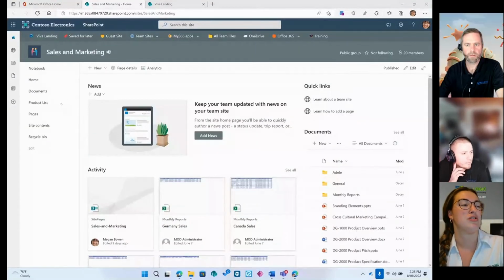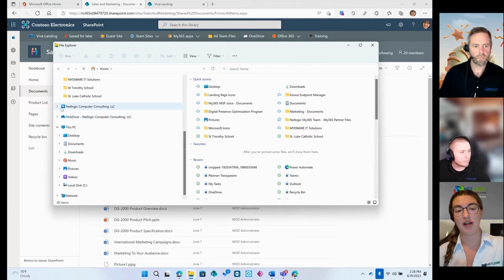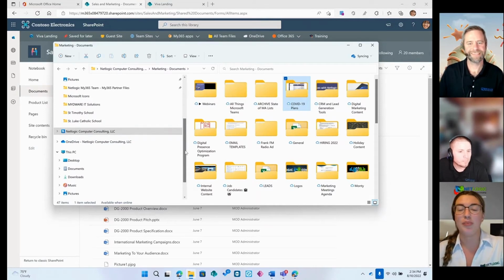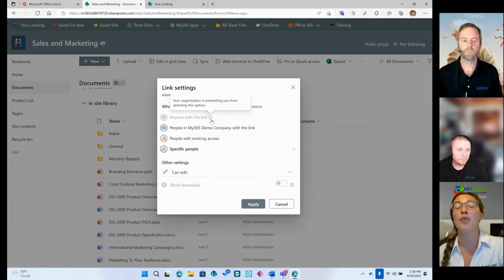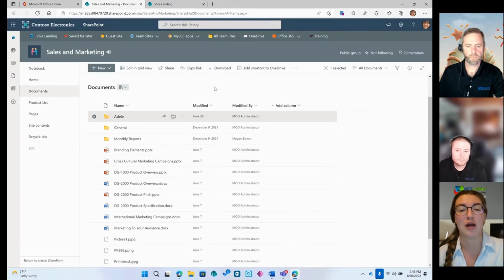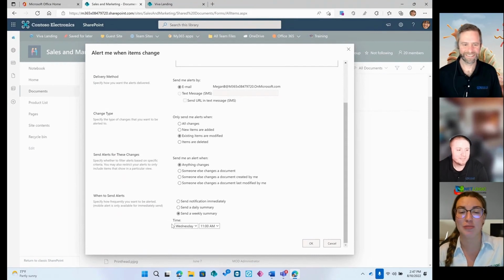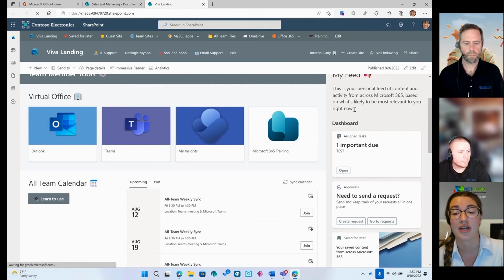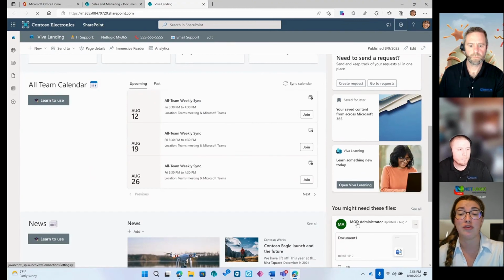Microsoft SharePoint Q&A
A Q&A session on Microsoft's Sharepoint application